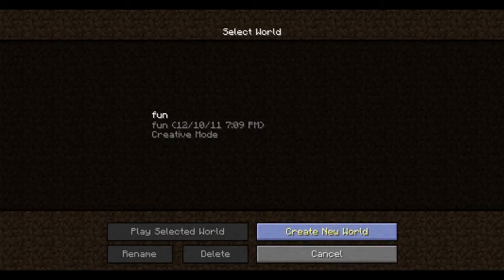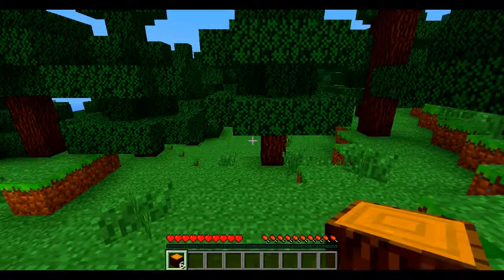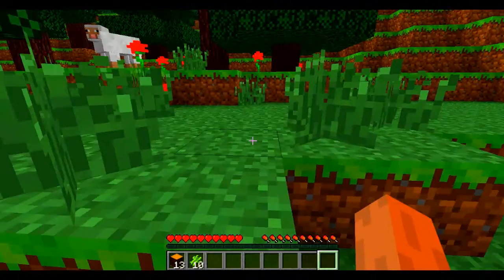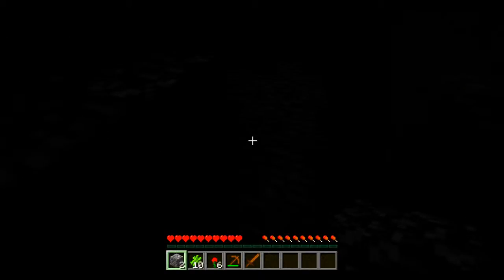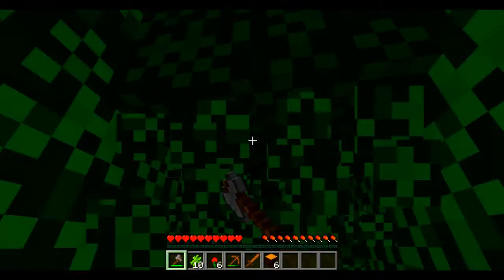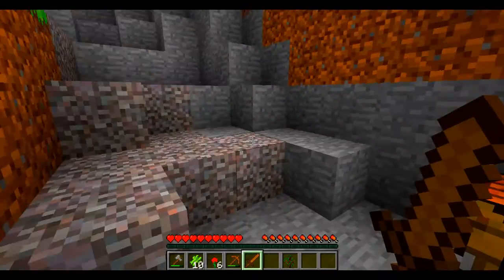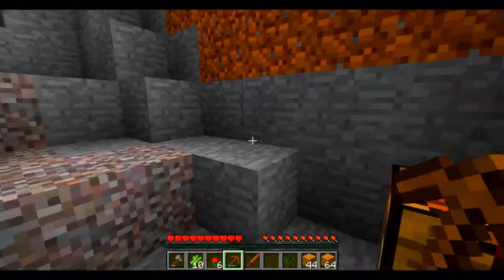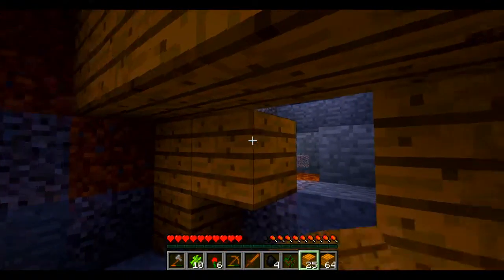Minecraft playthrough part 1